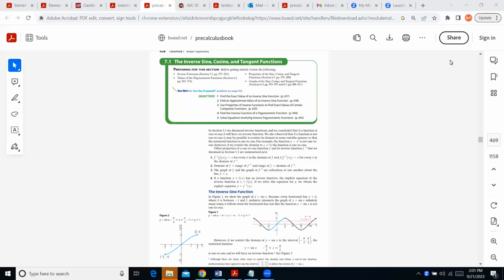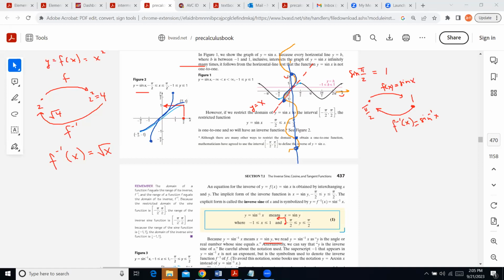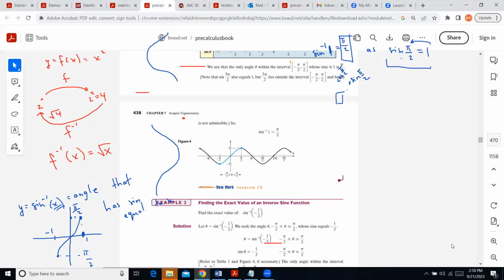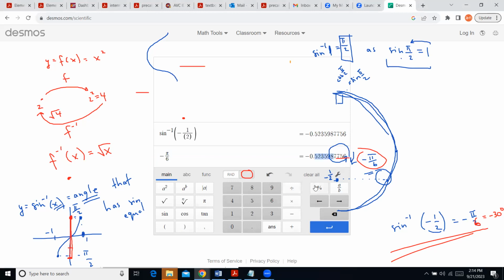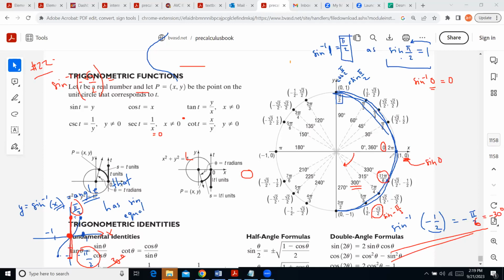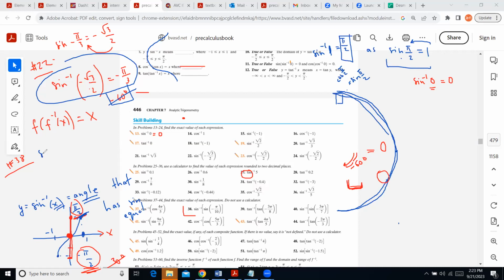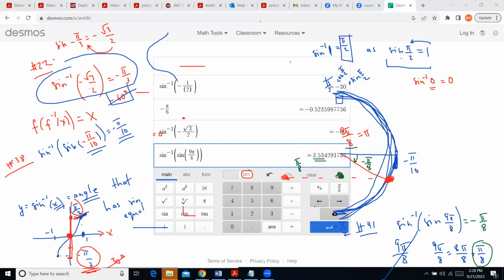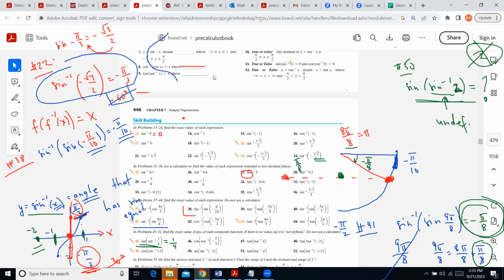10. Math 135